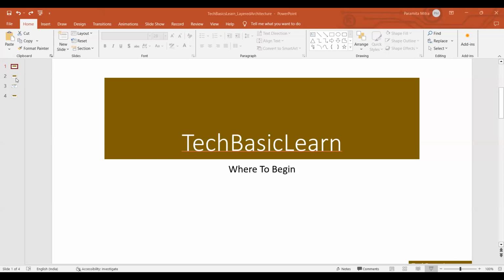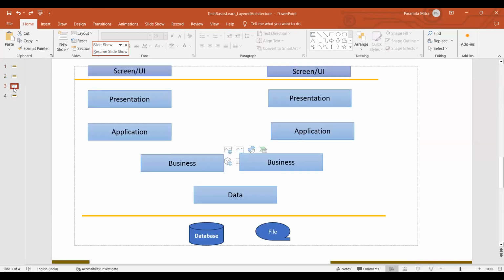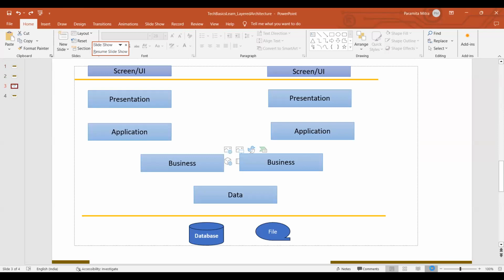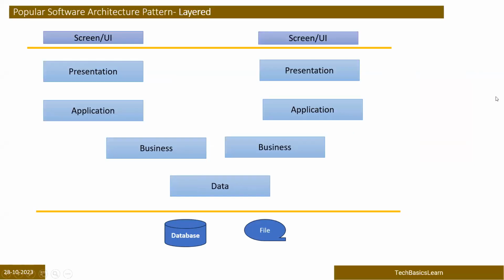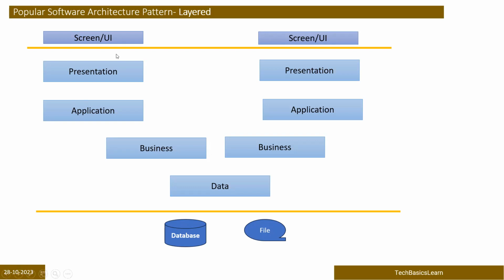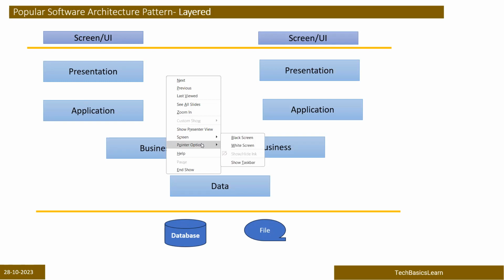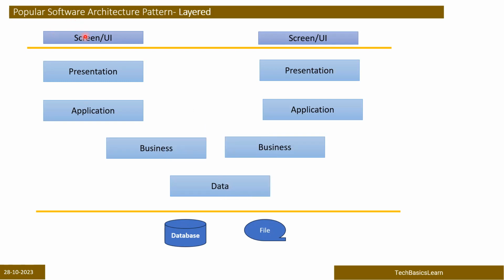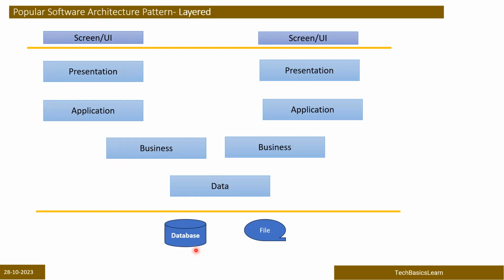Layered Architecture Edition 1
The topic covered layered architecture. Basic idea what layered architecture is and how program /system/modules written in those architecture